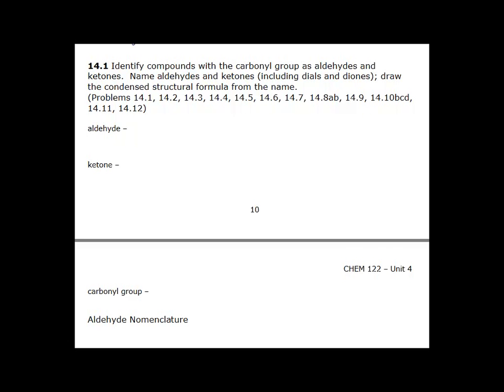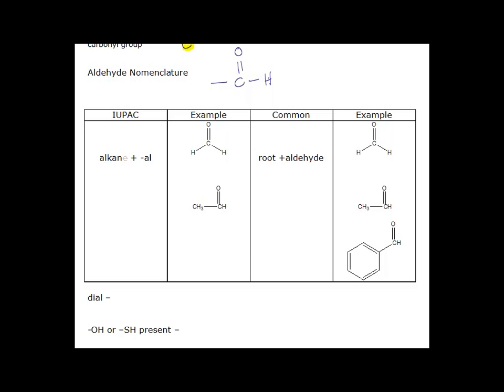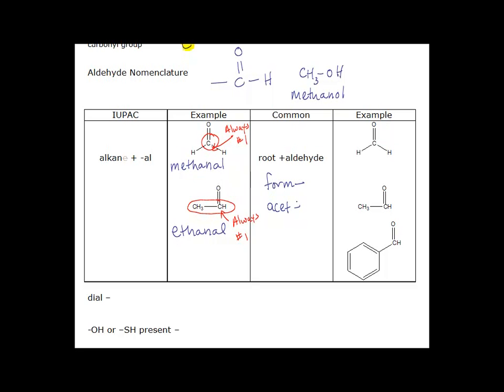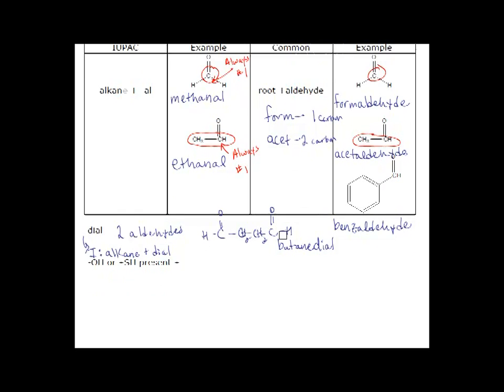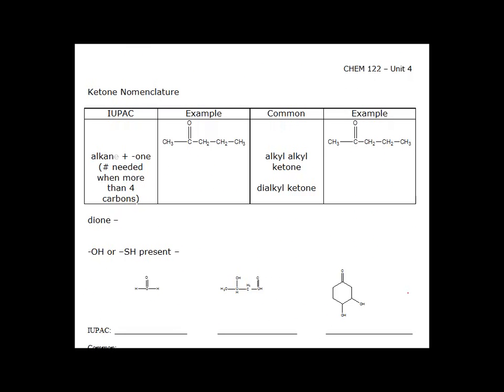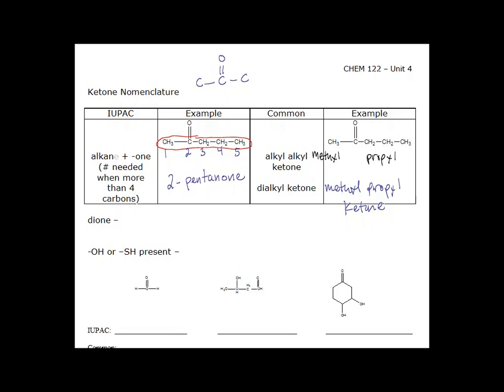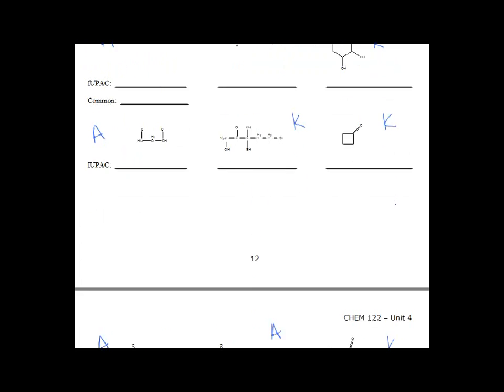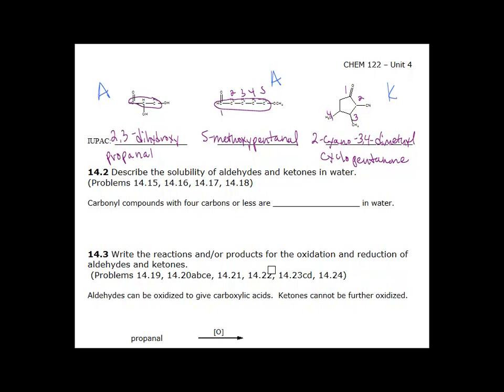CHEM 122 Unit 4 Pages 10 - 13